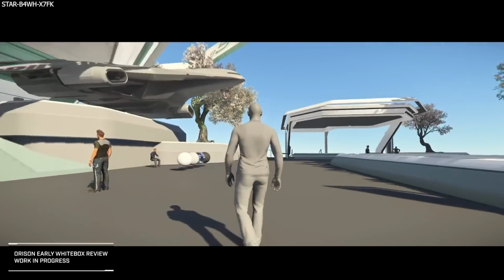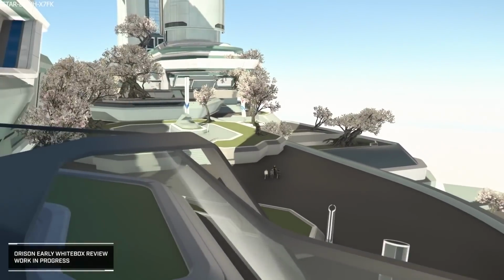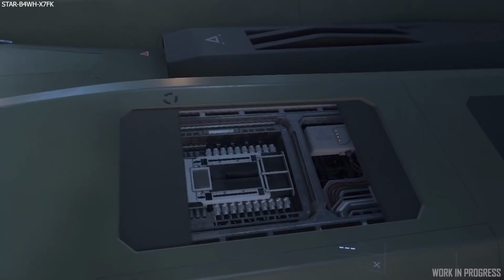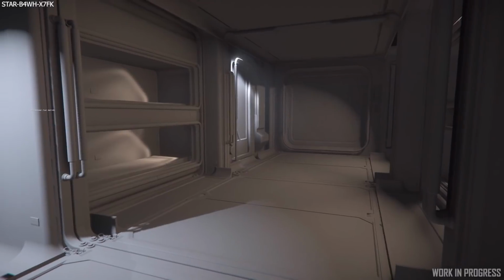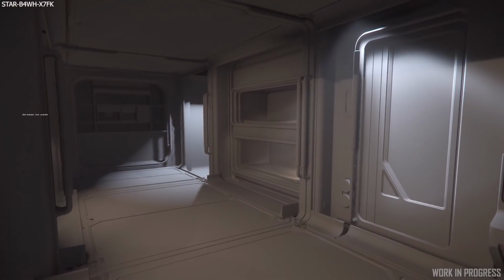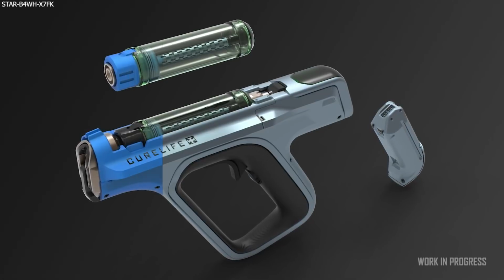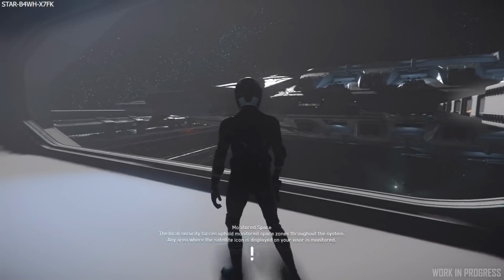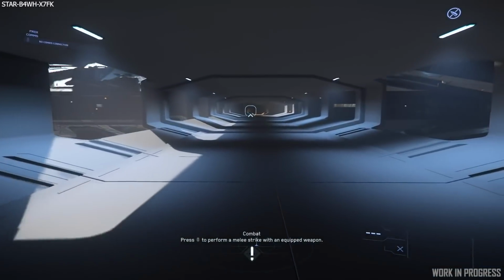Hercules, Pyro, Nyx & Orison, Medical, Servers & AI Updates | Star Citizen Update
-The PU Monthly Report is long and jam-packed with news and infomation, including, lots of AI & Server work, updates on the Vulkan API, the Crusader Hercules, and Pyro, Nyx and Orison too.

Star Citizen is an open developement, croud funded project from Cloud Imperium. Consisting of 2 games, Squadron 42 a single player, story driven campaign putting you in the middle of the Vanduul attacks as an up and coming UEE Navy pilot, and Star Citizen, a highly detailed

I am an independant content creator and a fan of the game, I am not paid by Cloud Imperium however I do accept ships from them to giveaway to my community but this will by no means influence my opinion or what I say and believe about the project.